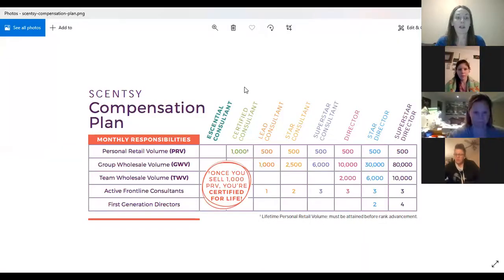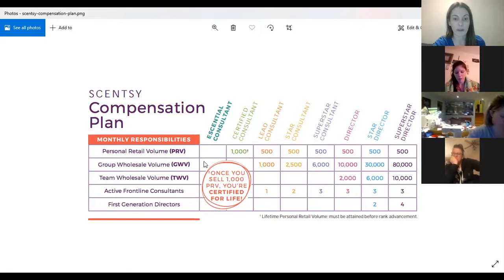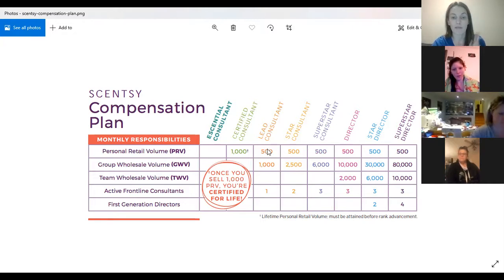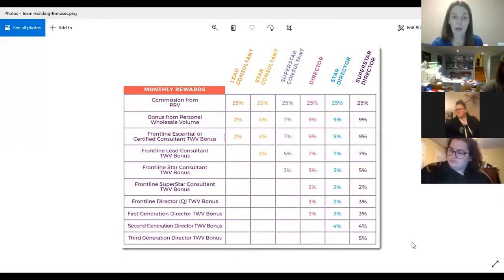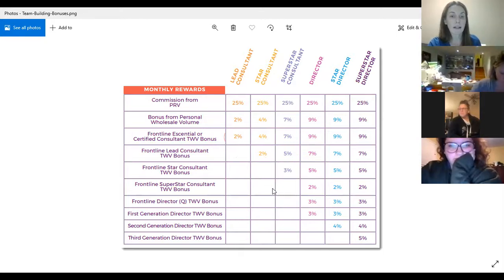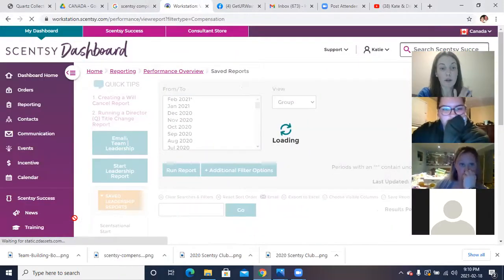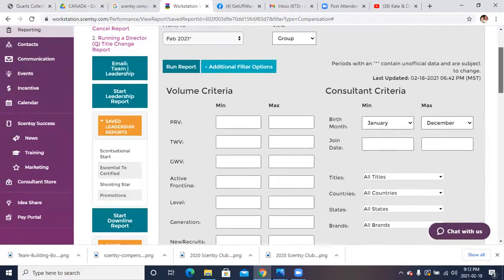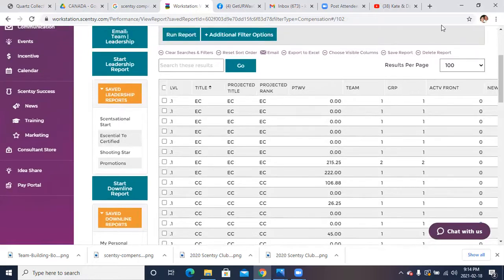Huddle Up - Weekly Meeting - Scentsy Compensation Plan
How we get paid, who we get paid on, and how to promote up the compensation plan!
Whenever we talk about money, the govt makes me tell you that the results aren't typical, because they're not! Most people aren't willing to do what it takes - but I'm not typical, and neither are you ;)